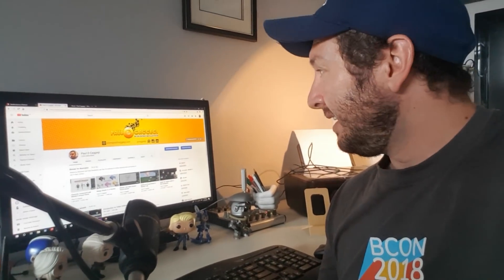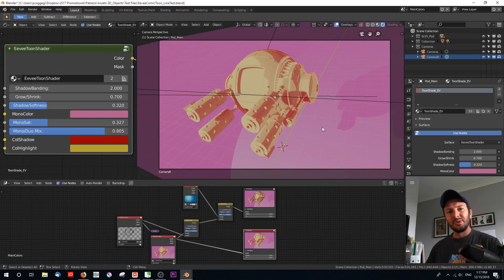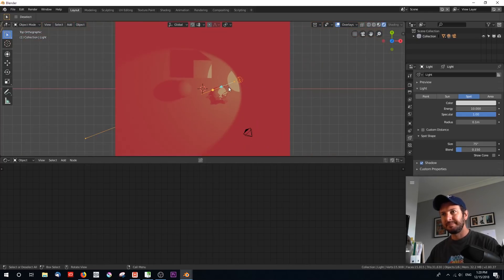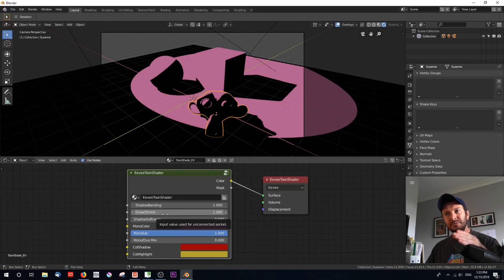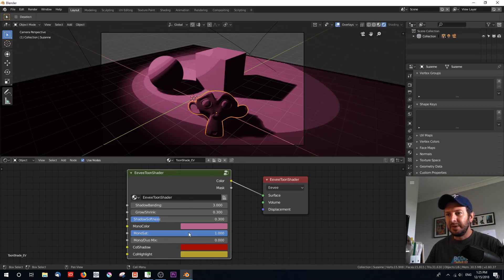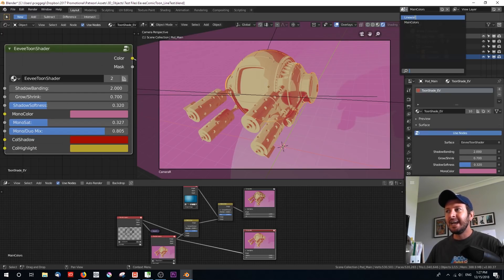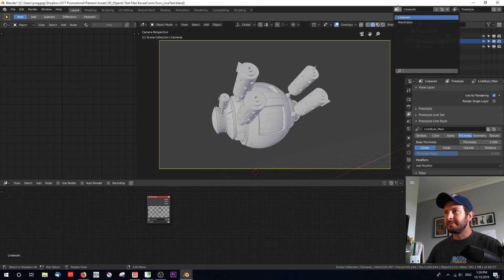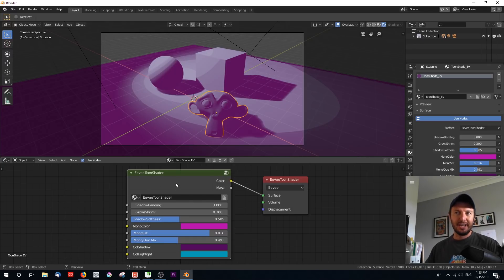Eevee Comic Shader - FREE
UPDATE: Please check out the revised shader.

I just reached over 2000 subscribers here on my humble Youtube channel! As a thankyou for hitting this milestone, I've cobbled together a comic shader group that can be used with the Eevee render engine in Blender 2.80 Beta.